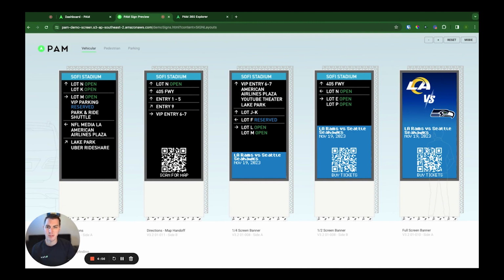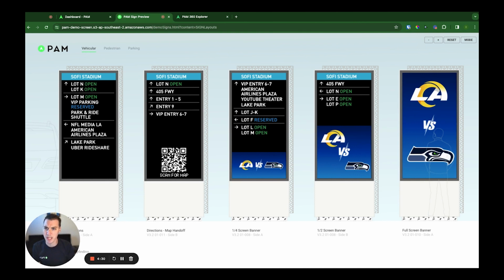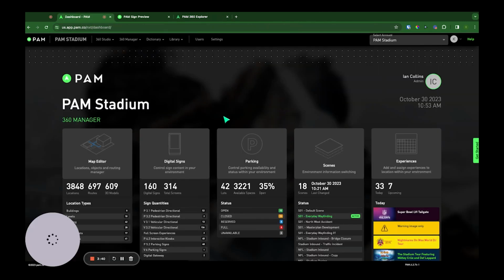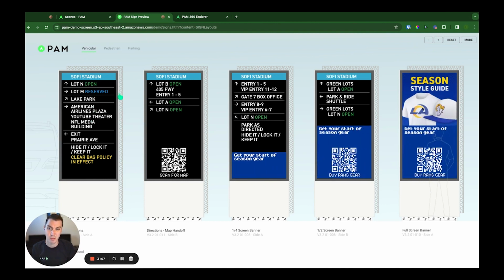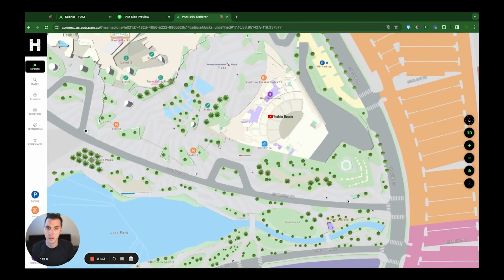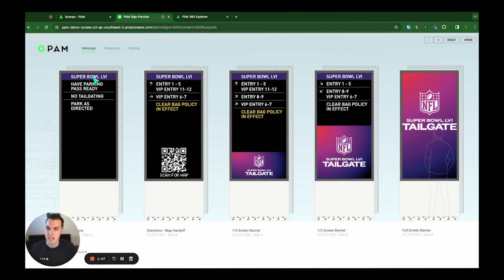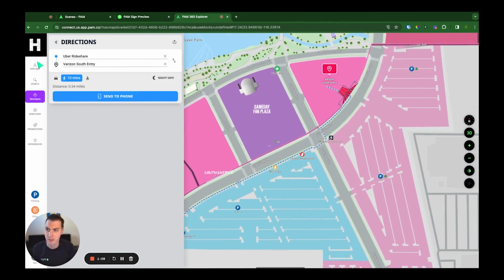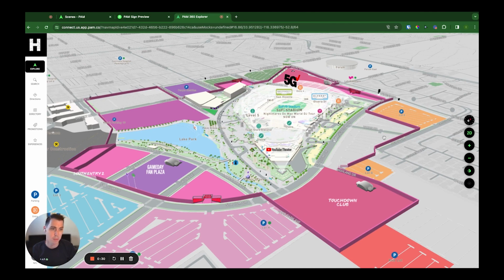Sponsored content for major events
SoFi Stadium & Hollywood Park Account Manager, Ian Collins demonstrates how to use PAMOS to orchestrate branded content at major events. Watch as Ian takes you through a number of different wayfinding scenes where sponsored content changes with the click of a button!

Check out the video and let us know what you think.